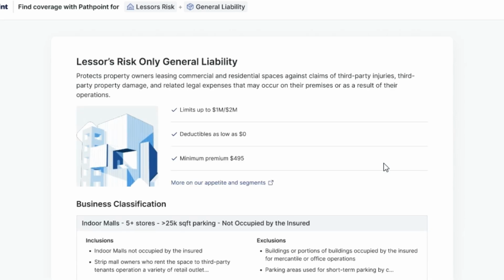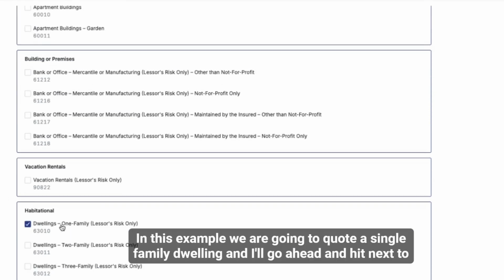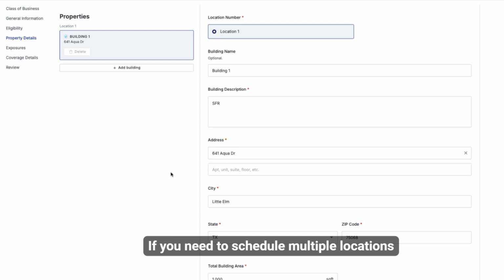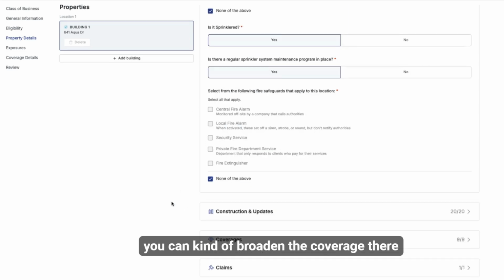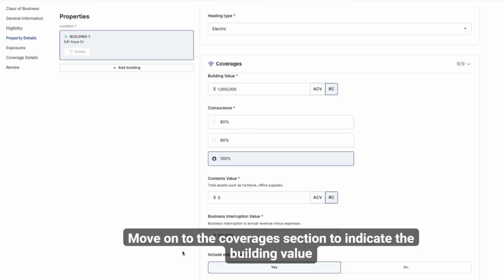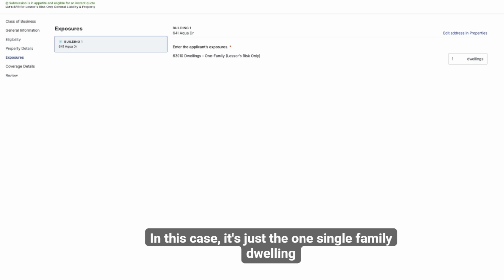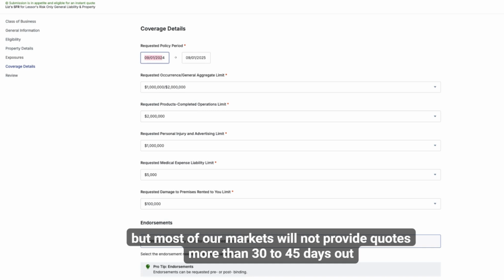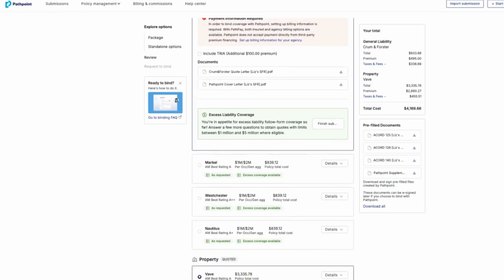Quoting Lessor's Risk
Watch how simple it is to quote Lessor’s Risk packages for 1-4 family dwellings, apartments, and commercial properties—all in just minutes!